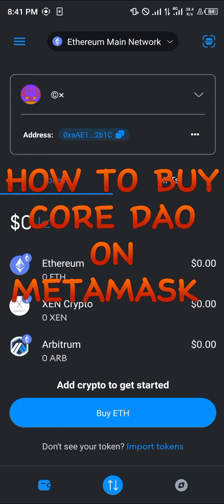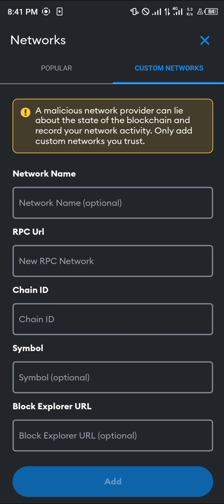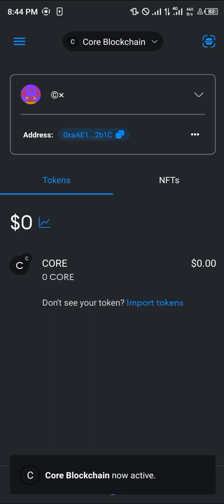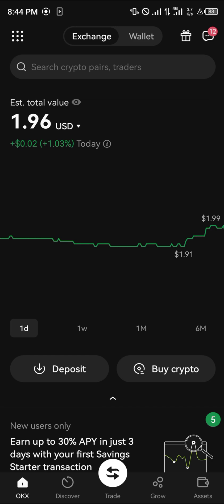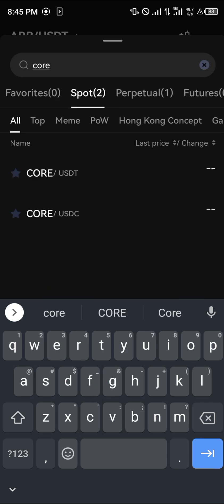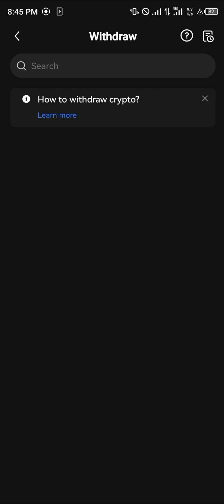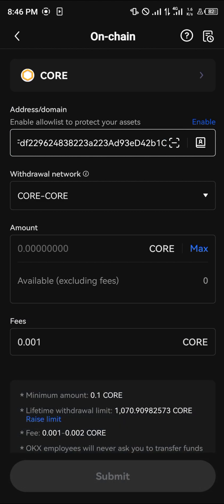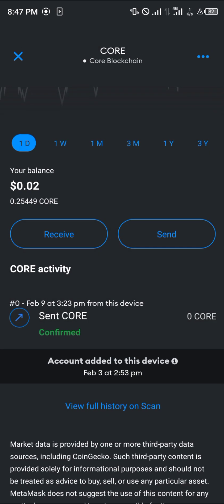How to Buy CORE DAO on Metamask (Step by Step)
Also, you can buy CORE on OKX. Don't have an OKX account yet?

In this quick video, I will show you How to Buy Core Dao on Metamask step by step

Welcome to our video on how to buy Core DAO on MetaMask! In this step-by-step guide, we will show you how to purchase Core DAO and add it to your MetaMask wallet.

Add a custom network first.

Fill in the following network information:

Chain ID：1116
Currency Symbol: CORE

Core DAO is an innovative decentralized autonomous organization (DAO) aimed at providing its users with governance and staking opportunities. By owning and staking Core DAO tokens, you can actively participate in the decision-making process and earn rewards.

To buy Core DAO, you need to follow these simple steps:

1. Install MetaMask: Start by installing the MetaMask wallet extension on your preferred web browser. MetaMask allows you to securely store, manage, and interact with your cryptocurrencies.

2. Set up and Secure Your MetaMask Wallet: Create a new MetaMask wallet or import your existing one if you already have one. Make sure to store your seed phrase and password in a safe place to avoid losing access to your funds.

3. Fund Your MetaMask Wallet: Before you can buy Core DAO, you need to have some cryptocurrency in your MetaMask wallet. You can transfer Ethereum (ETH) or any other supported cryptocurrency to your wallet by purchasing it from a reputable exchange or receiving it from another wallet.

4. Connect MetaMask to a Supported Exchange: Open your MetaMask wallet and connect it to a supported exchange that offers Core DAO trading pairs. Some popular exchanges that support Core DAO include Bybit and MEXC. Follow the instructions provided by the exchange to connect your MetaMask wallet.

5. Buy Core DAO: Once your MetaMask wallet is connected to the exchange, navigate to the trading page and search for the Core DAO trading pair. For example, if you want to buy Core DAO with Ethereum, search for the "COREDA/ETH" trading pair.

6. Place an Order: Decide the amount of Core DAO you want to buy and place your order. You can choose between market orders or limit orders, depending on your preference. Carefully review your order details before confirming the transaction.

7. Confirm the Transaction: After confirming your order, you will be prompted to review and approve the transaction details. Double-check the transaction amount, fees, and gas price. Once you are satisfied, approve the transaction using your MetaMask wallet and wait for the confirmation.

8. Add Core DAO to MetaMask: Once the transaction is confirmed, you need to add Core DAO to your MetaMask wallet manually. Open your MetaMask wallet and click on "Add Token." Paste the Core DAO contract address (available on Core DAO's official website) and the token symbol should automatically populate. Click on "Add" to finish adding Core DAO to your wallet.

9. Stake Core DAO: If you want to earn rewards by staking your Core DAO tokens, you can do so by utilizing the staking feature provided by Core DAO. Open the Core DAO dApp within MetaMask and follow the on-screen instructions to stake your tokens.

Congratulations! You have successfully bought Core DAO and added it to your MetaMask wallet. Remember to keep your wallet secure and stay updated on the latest Core DAO developments. Happy staking!